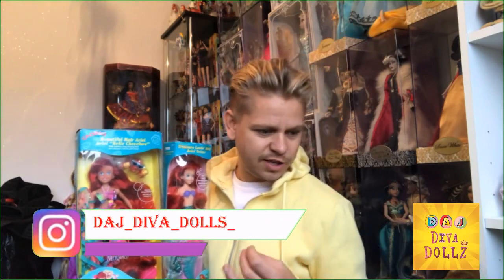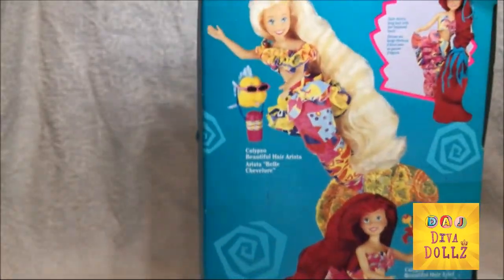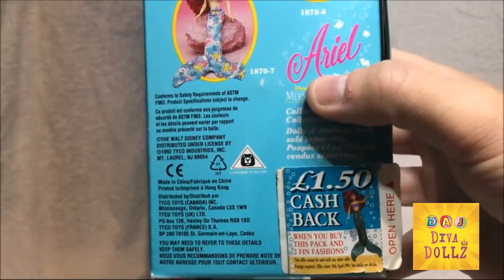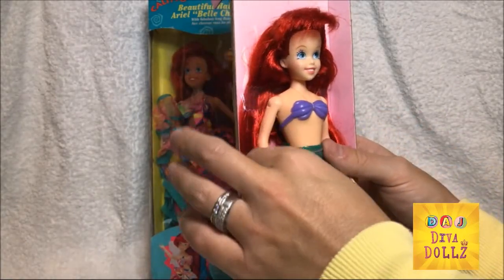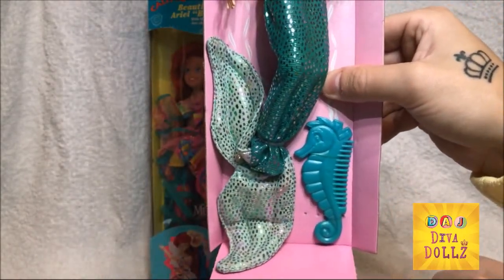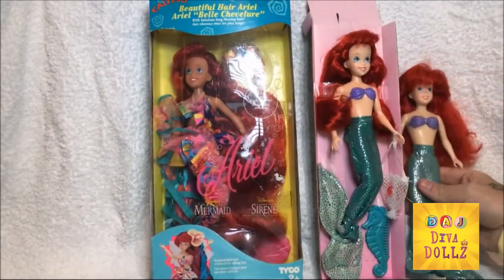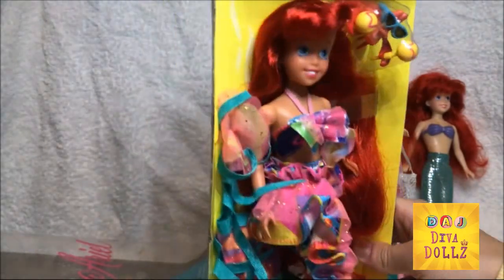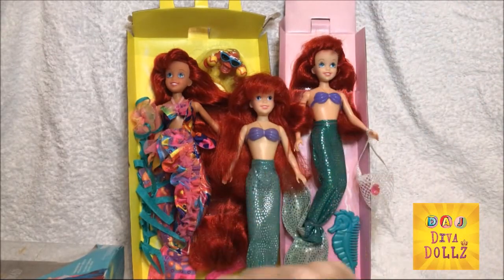Disney Tyco Ariel Dolls review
dolls from the 90s
Ariel from tyco